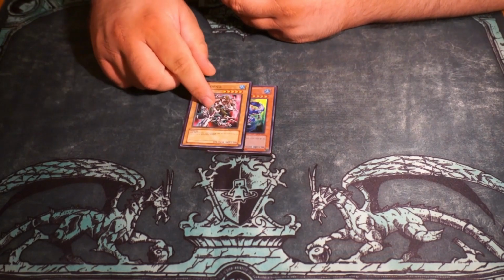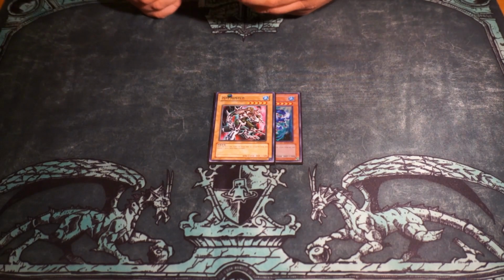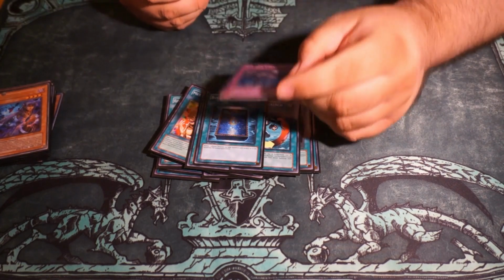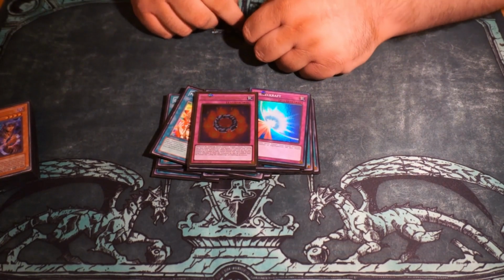Goat Format 2005, Water Deck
Casual Deck :)
One of the deck types that is adored by a few people in this community.
Everyone has kinda their own way of building this deck. Its not going to win majors, however it is quite fun to mess around :)